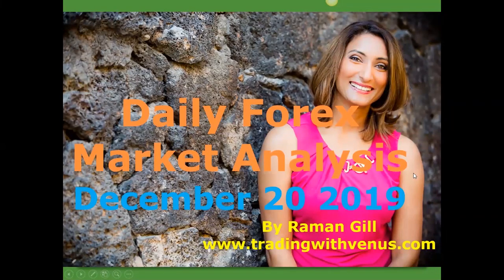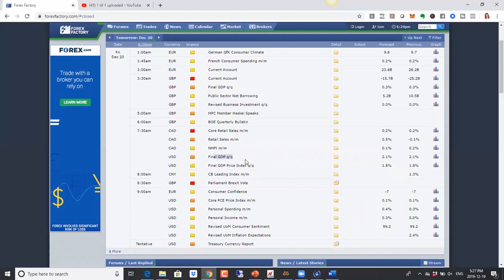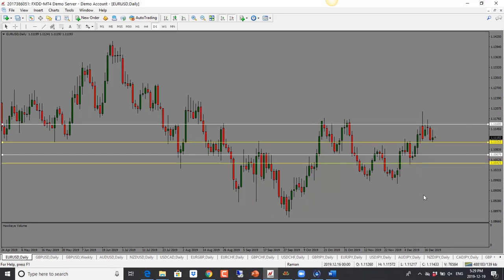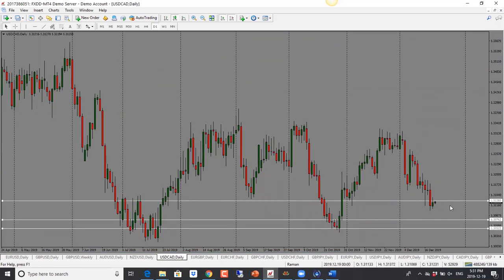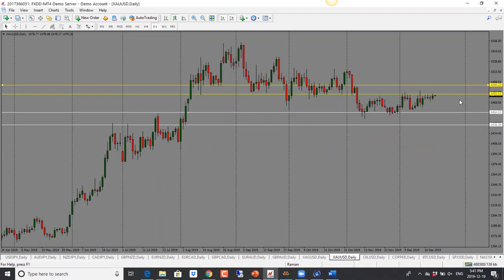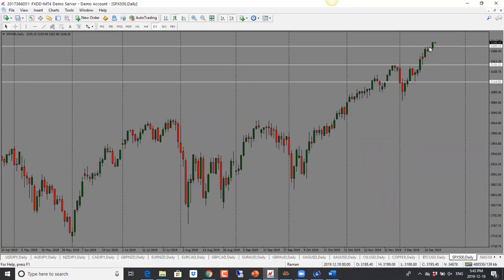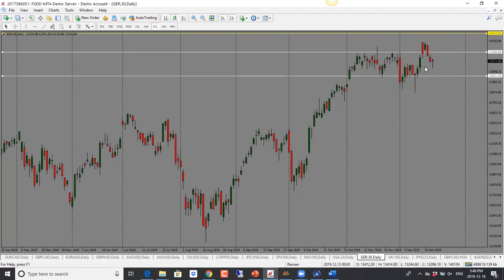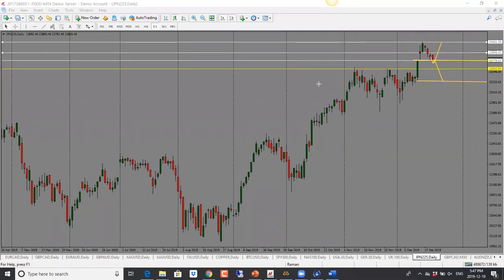Daily Market Analysis - December 20, 2019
In this video, we cover technical and fundamental analysis for Forex, commodities and equity indices.

In forex we look at USD crosses (EURUSD, GBPUSD, AUDUSD, NZDUSD, USDCAD), CHF crosses (USDCHF, EURCHF, GBPCHF) and JPY crosses (EURJPY, GBPJPY, USDJPY, AUDJPY, NZDJPY, CADJPY).

Market analysis for commodities including OIL, Copper, Gold (XAUUSD) and Silver (XAGUSD).

Equity indices covered: S&P500 (ES), Nasday, DAX, Nekkei and FTSE.

If you want to get a closer look at my trades and go from losing trades to becoming a consistently profitable trader by developing a deeper understanding of the inner workings of the markets and gaining an instant edge in your trading.

Get your FREE copy of my Price Action Cheat Sheet to understand candlestick patterns so you never miss a great trading opportunity!